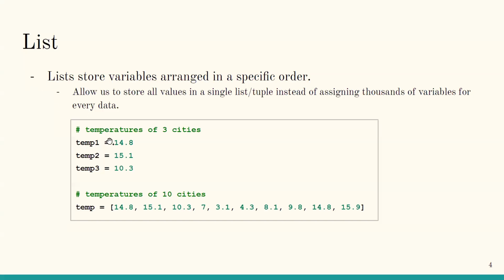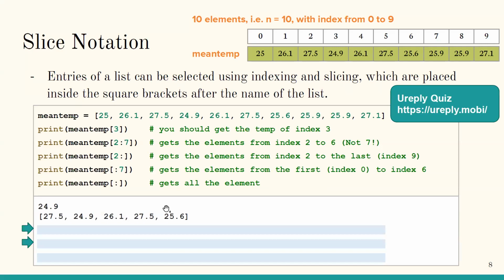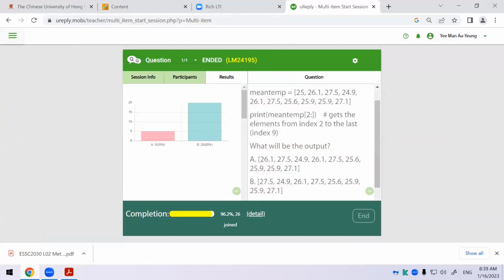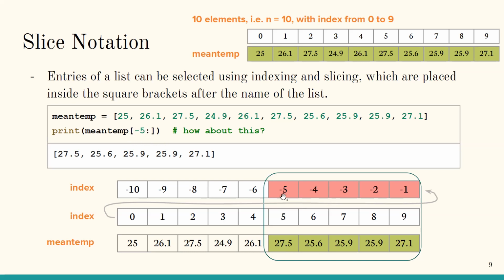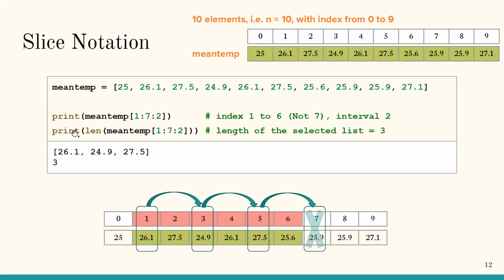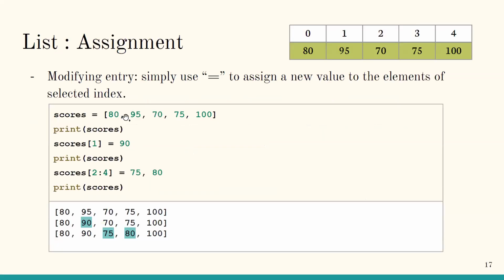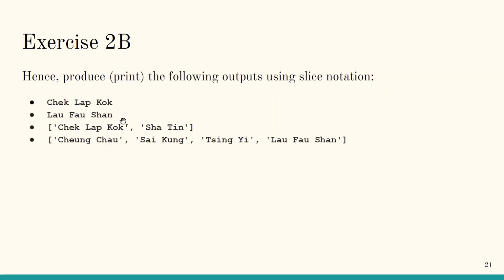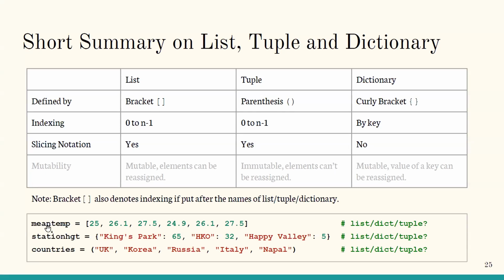ESSC/EESC2030 L02 - Methods and Functions Part 01 (2022-2023)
ESSC2030  Introduction to Computational Earth System Science (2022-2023)
L01 Introduction; Basic Operations
L02 Methods and Functions
L03 Numpy and Arrays
L04 Booleans, If-then-else Statement
L05 For Loop and While Loop (1)
L06 For Loop and While Loop (2)
L07 Self-defined Functions
L08 File IO with Pandas
L09 File IO with Xarray
L10 Data Visualization with Matplotlib
L11 Scientific Computing with Scipy and GIS